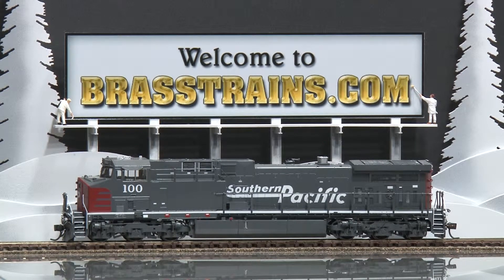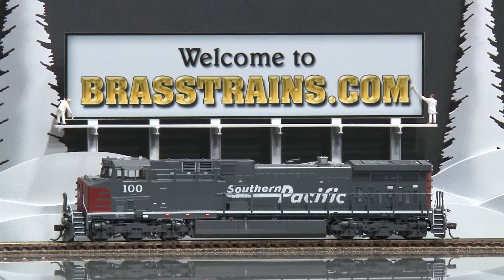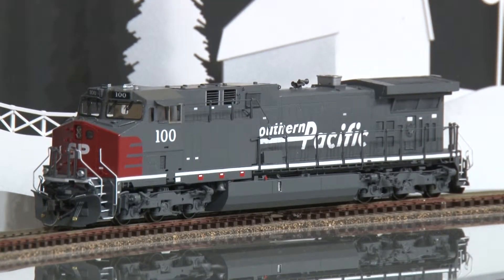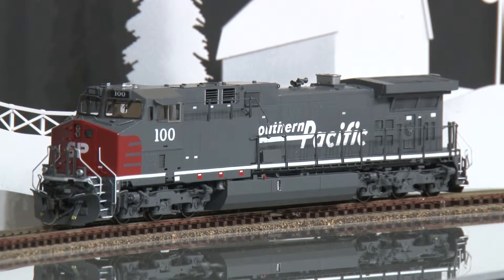053040-HO Brass Model Train - OMI 6548.1 SP Southern Pacific AC4400CW Diesel #100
=== BRASSTRAINS.COM ===

053040 - HO Brass Model Train - OMI 6548.1 SP Southern Pacific AC4400CW Diesel #100